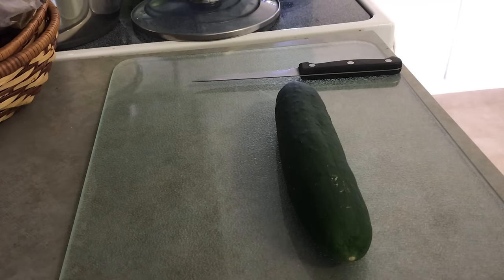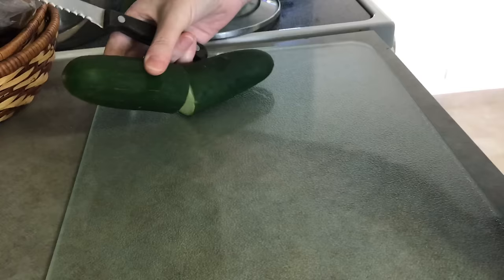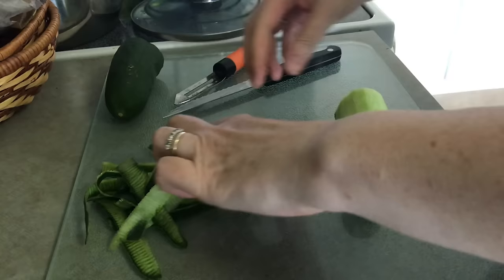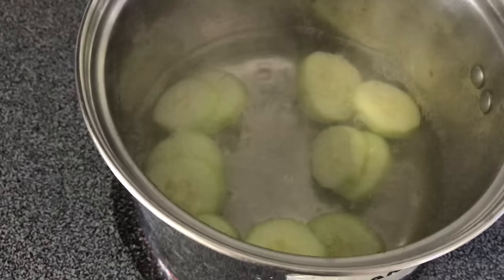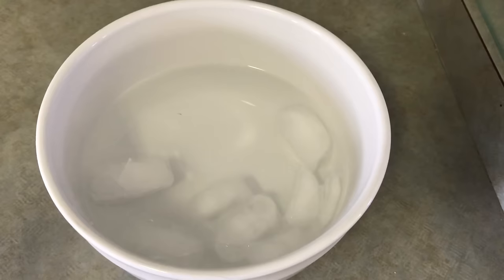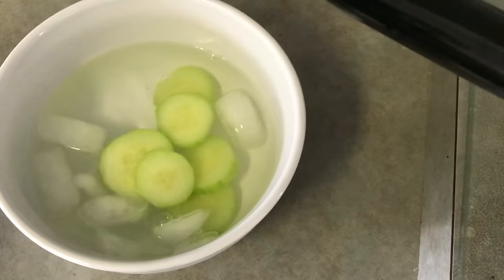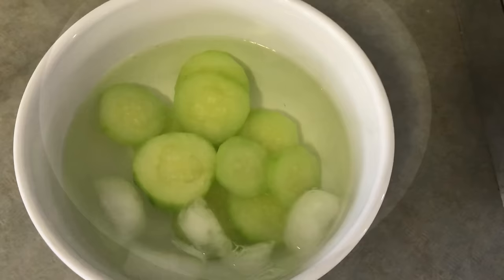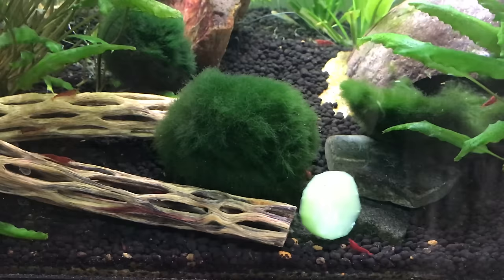How to feed Cucumber to Fish, Snails and Shrimp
How to feed cucumber to fish, snails, plecos and shrimp. Cucumber is a good food to fish fish, snails and shrimp. To easy to prepare and store. Cut the cucumber or zucchini into slices, add it to a pan of boiling water for a few minutes. Once it’s blanched put it in some cold water, this will stop the blanching process.

Tank Equipment

Water Conditioner (Paid link)
Heater. (Paid link)
LED Light. (Paid link)